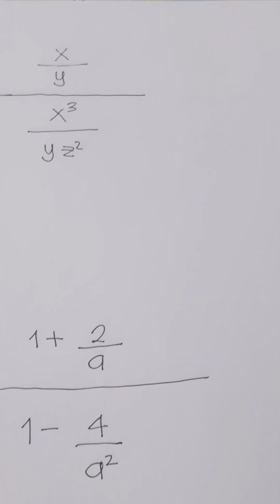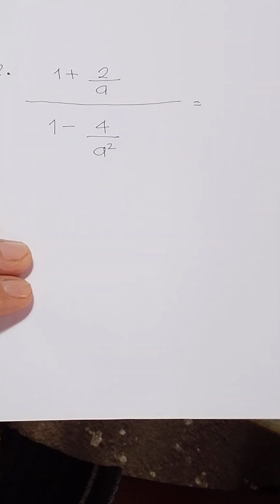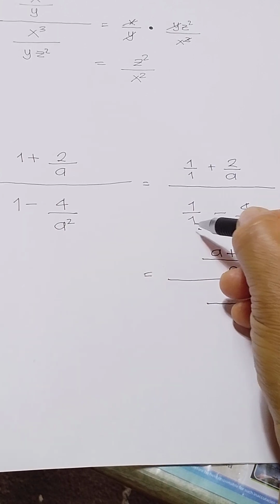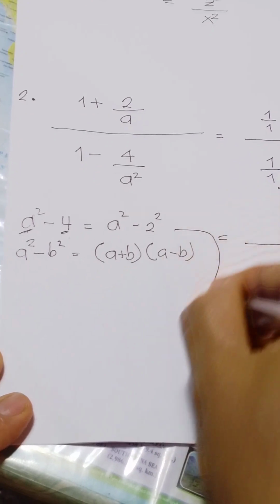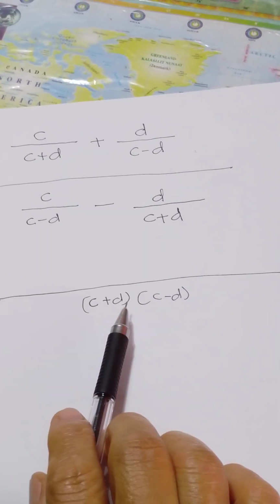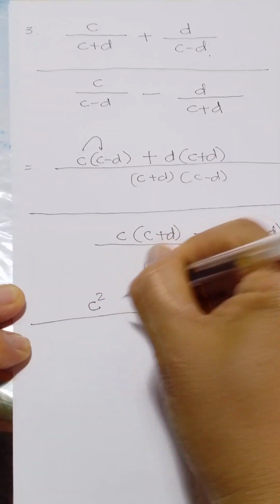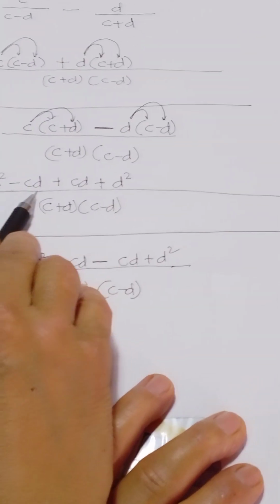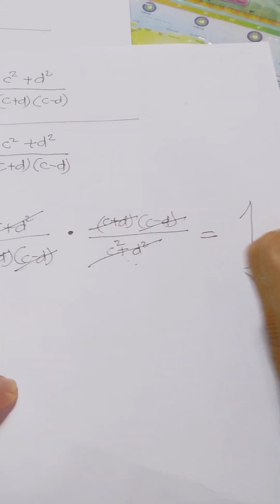Basic complex fractions for grades 8 and 9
To solve the simplest way of a complex fractions..@FranciscoLadaga